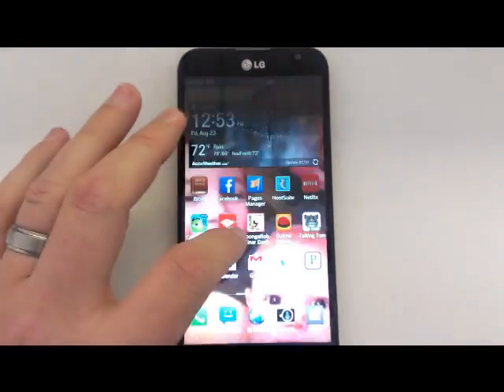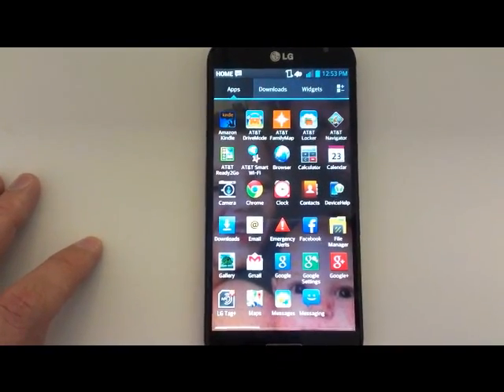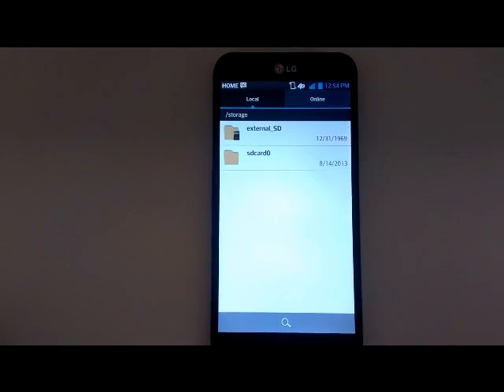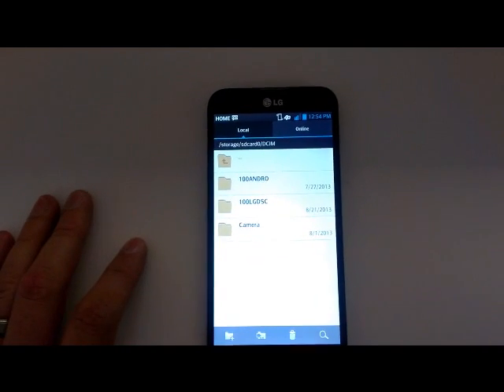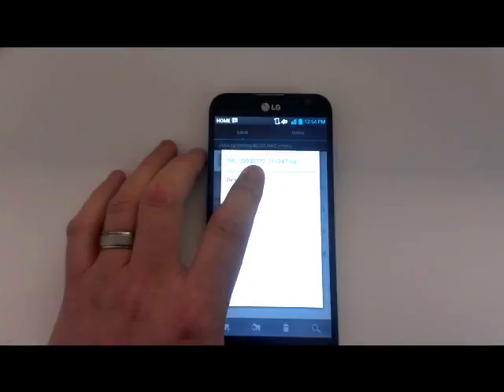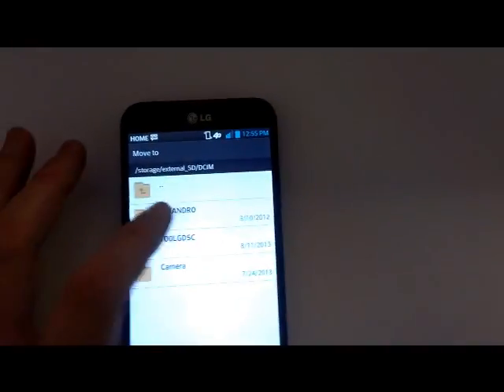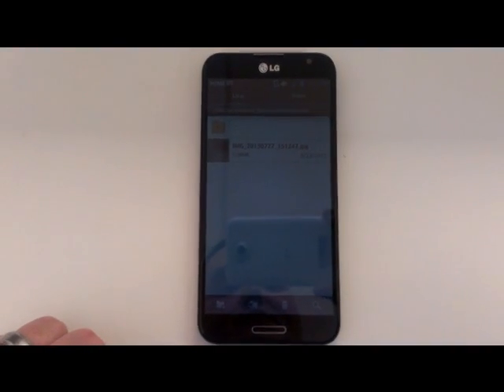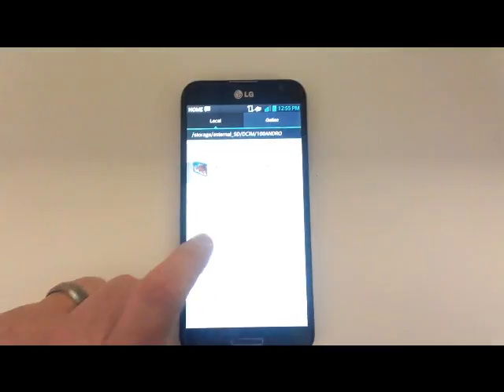Q&A: How to move pictures, videos, music to SD card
This quick tutorial shows you how to move pictures from your phone's internal memory to the SD card's removable memory. If you have specific questions about your phone please list your question below with your phone's model and the problem you are having.